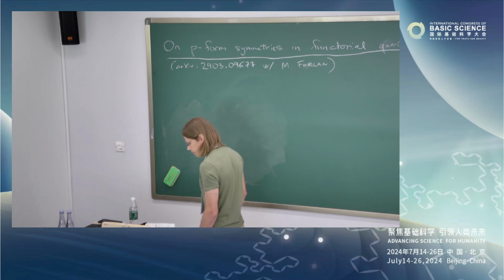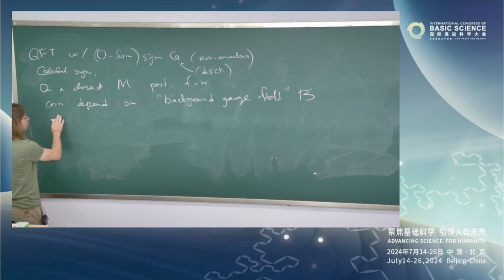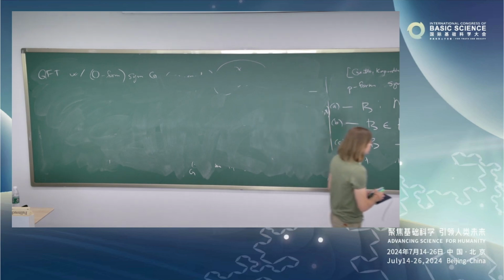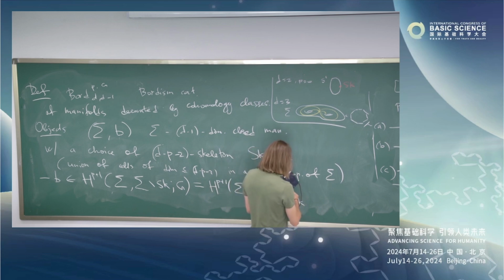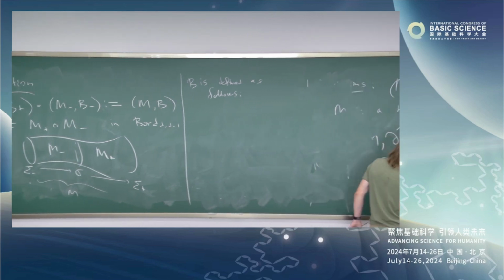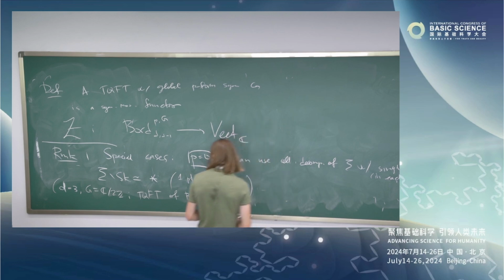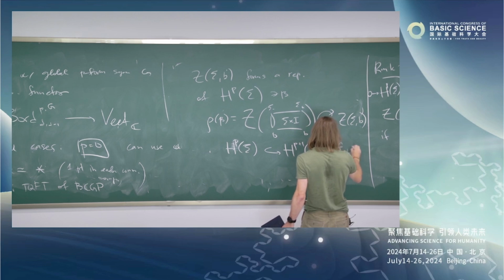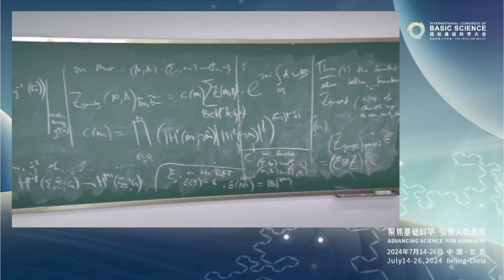Pavel Putrov: On p-form symmetries in functorial quantum field theory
In my talk, I will describe a method to implement finite group global and gauged p-form symmetries into the axiomatic structure of d-dimensional Topological Quantum Field Theory (TQFT) in terms of bordisms decorated by cohomology classes. Namely, on a manifold with a boundary, the gauge field is considered as a class in an appropriate relative cohomology group. It is defined in a way that allows self-consistent cutting and gluing of the manifolds and involves a choice of a (d−p−2)-skeleton in the boundary.